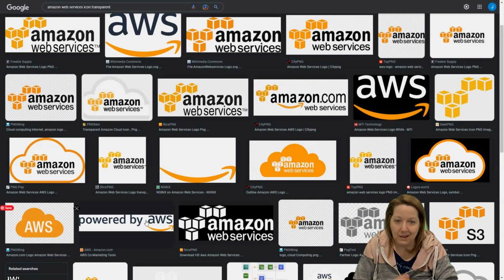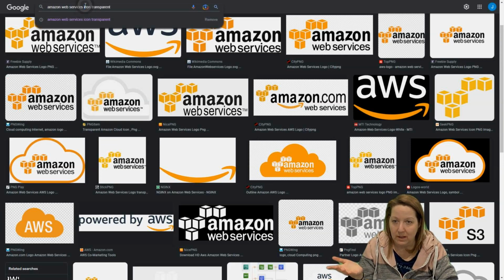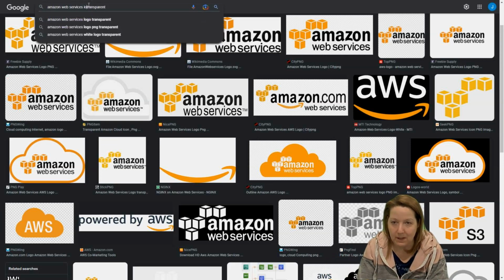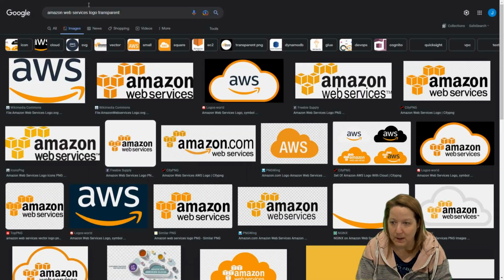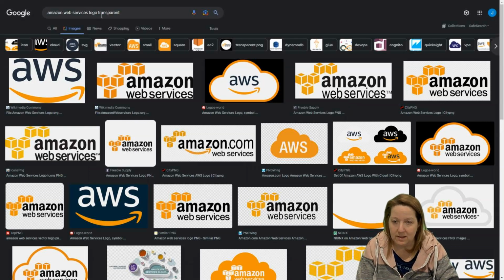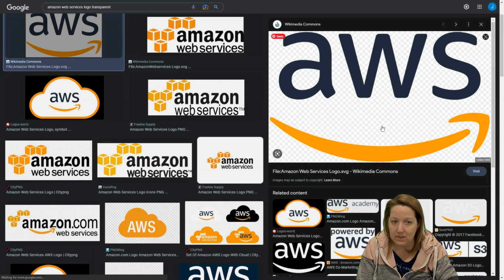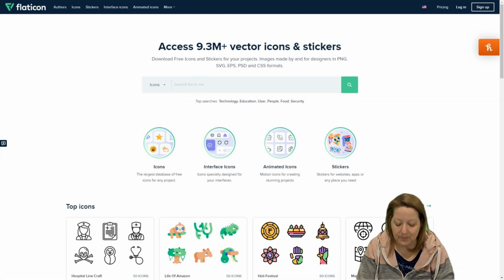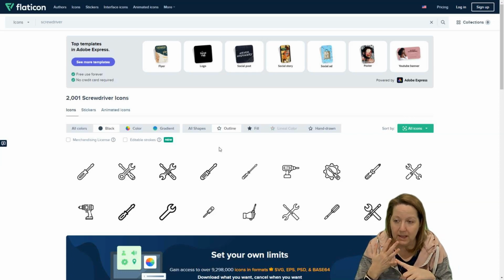Get Help to Build a Visual Vocabulary for Your Workshops